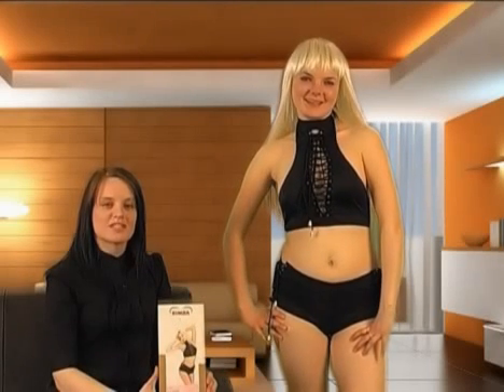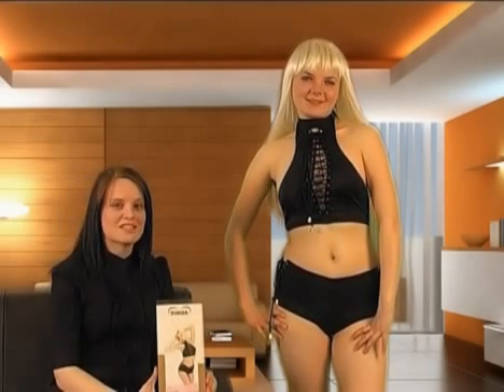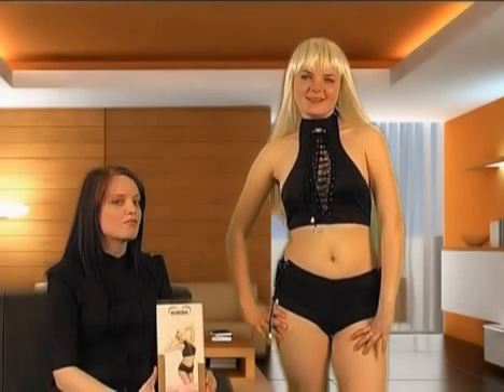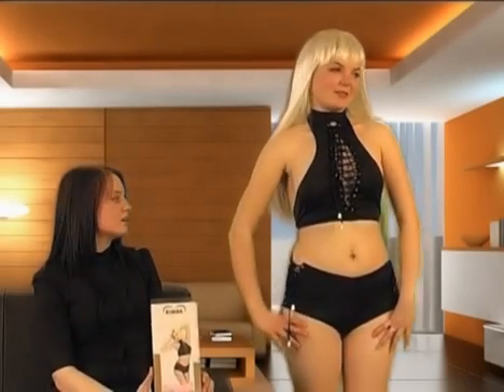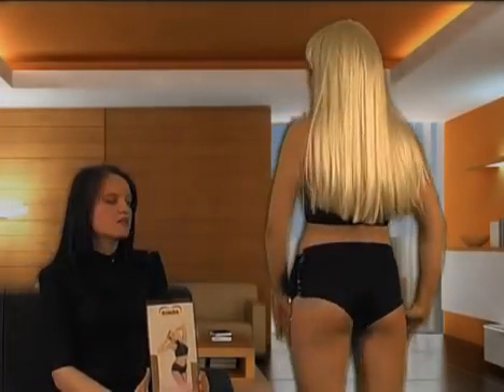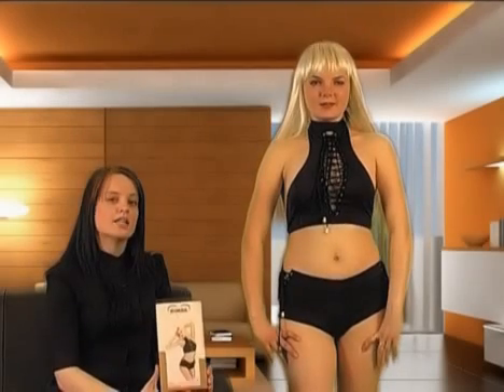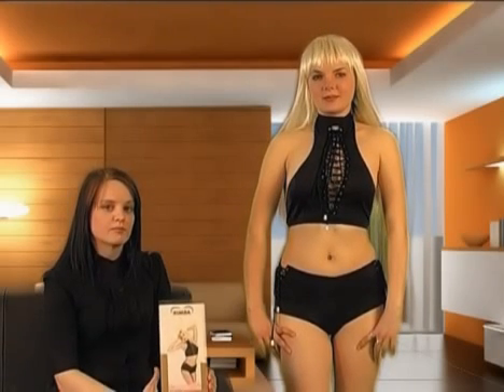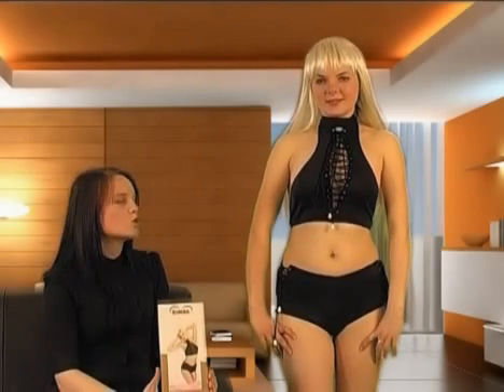Top and hot pants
See our model wearing this sexy Top and hot pants set